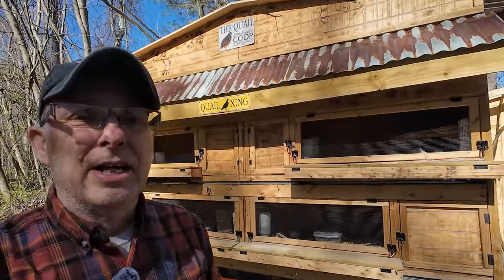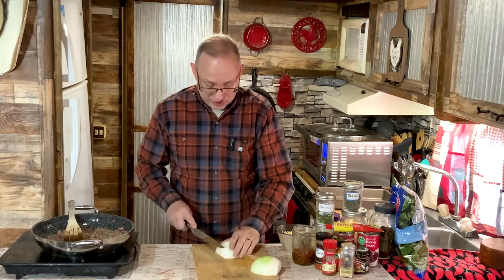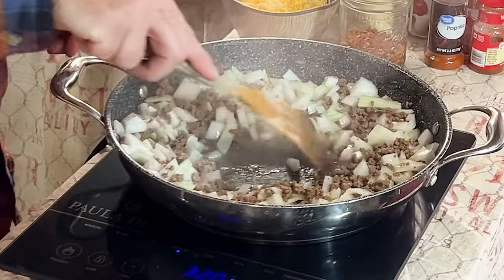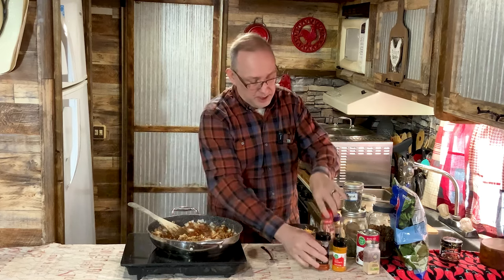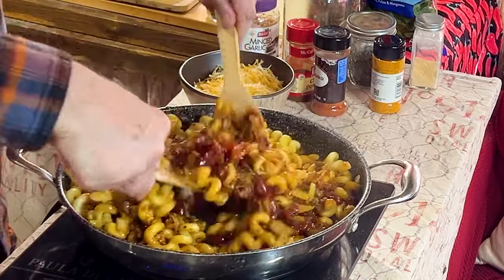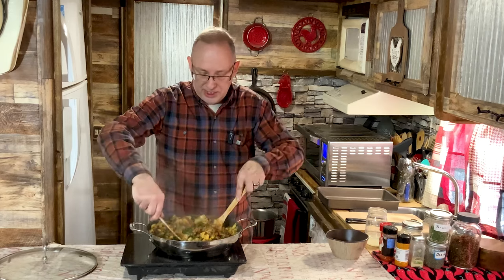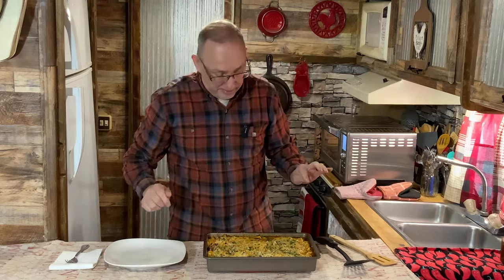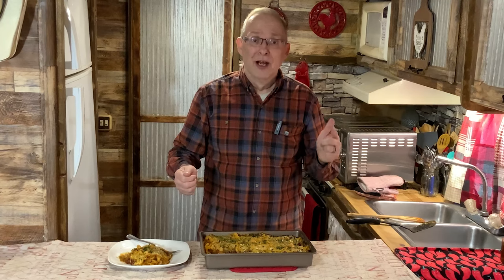Homestead Life: Cowboy Casserole, Quail and More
Welcome to Greg's Kitchen
💥Marching in With Casseroles 2024

Original Music and Video Editing - Michael Proffit

Ever wondered what goes on in a Homestead? In this video, we take you on a tour of our quail-filled Homestead as we introduce you to charming quails like Loretta, Patsy, and more.

Ingredients:
1 lb. ground beef
8 ounces dried pasta/cooked al dente
1 medium onion diced
1 green or red pepper
1 can diced tomatoes
1 can kidney or pinto beans (drained)
2 tablespoons tomato paste
1 tablespoon wet beef base
1 bag baby spinach
1 teaspoon each, onion powder, garlic powder, dried basil, dried oregano
1 teaspoon each paprika and chili
1/2 teaspoon turmeric powder and cumin (optional)
salt/pepper to taste
1/2 cup water
2 1/2 cups shredded cheddar

Brown ground beef and drain fat.  Add diced onion and pepper and cook 3-4 minutes
Pull meat back from center and add tomato paste and beef base.
Brown these two for 2-3 minutes and then mix into the meat/onion mixture.
Add the kidney beans and the tomatoes and mix well.
Now incorporate the pasta into the mixture.
Add in all spices, mix well and taste.  Add salt/pepper to taste
Add the spinach and the water, cover and cook 3-4 minutes to let spinach wilt.
Uncover and mix spinach into the meat mixture.
Mix in half your cheese and pour it all into a prepared 9x13 pan
Bake uncovered 20-30 minutes until bubbly and cheese is melted.

Greg's Kitchen
6923 Maynardville Pike #204